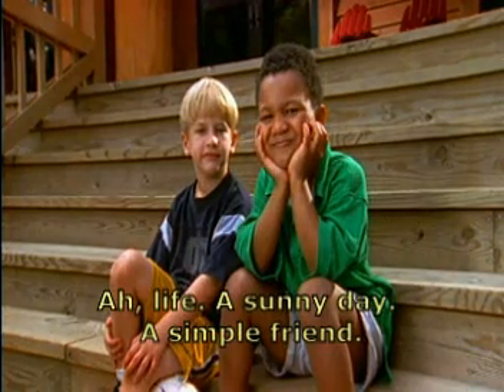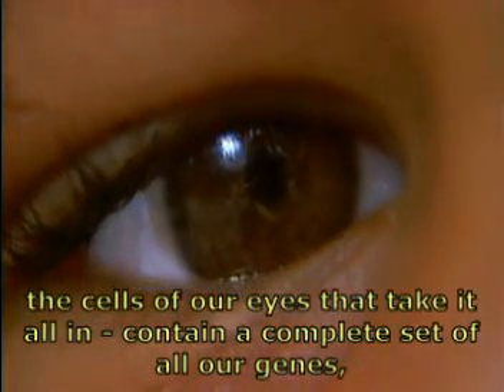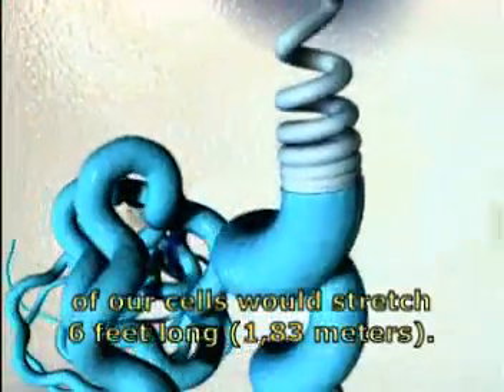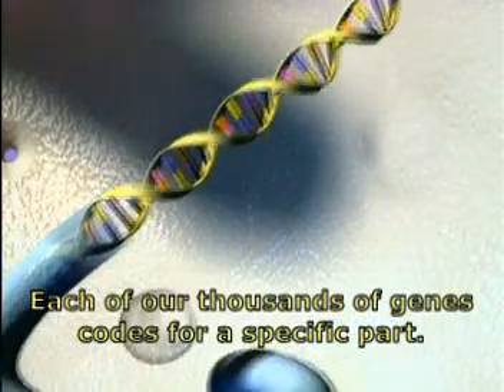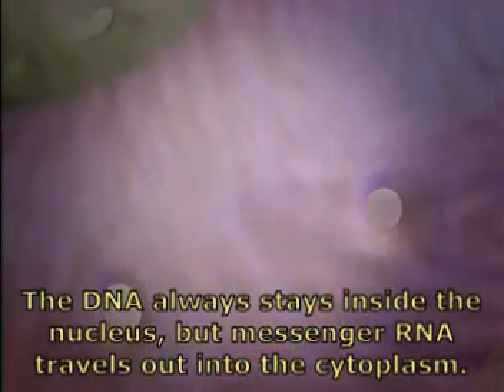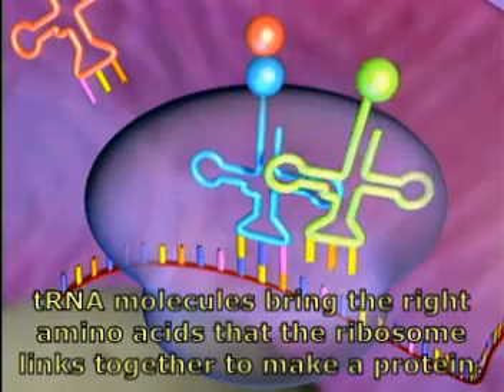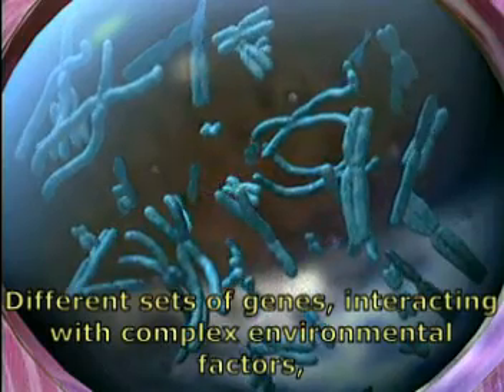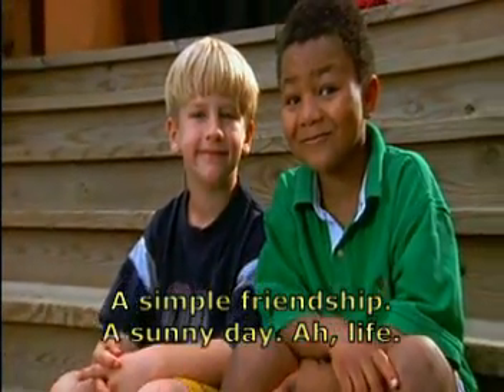Human Genome Project Video with English Subtitles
Dedicated to Vicente and María Antonia.